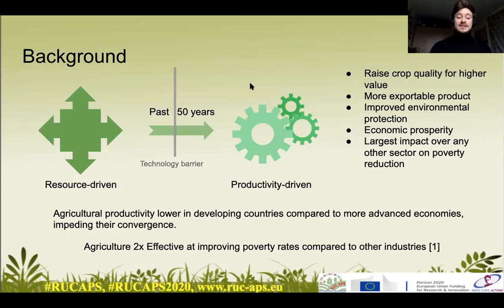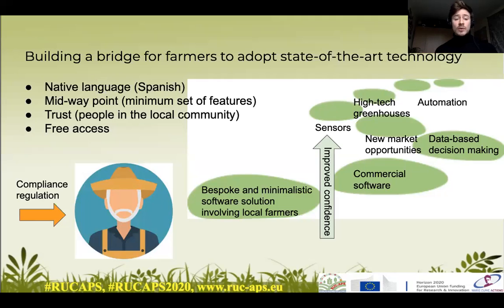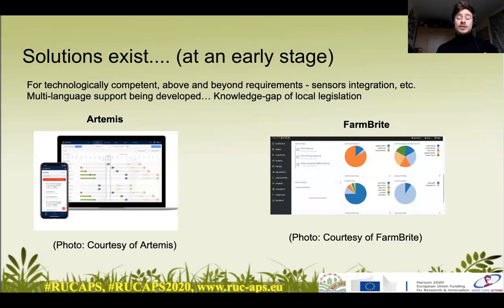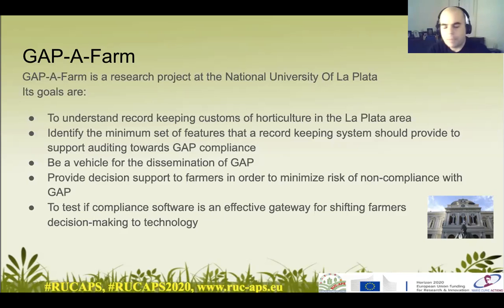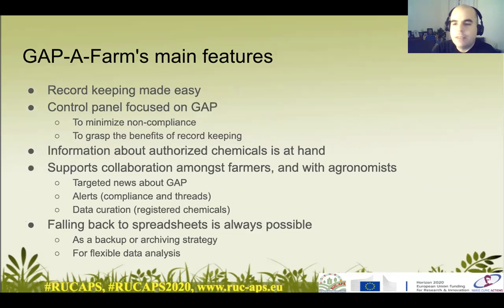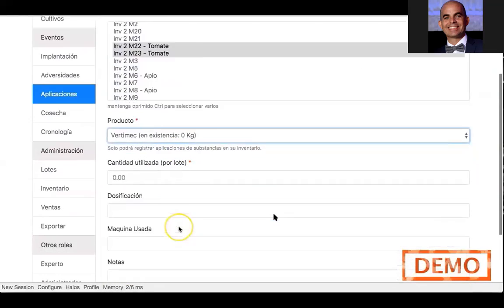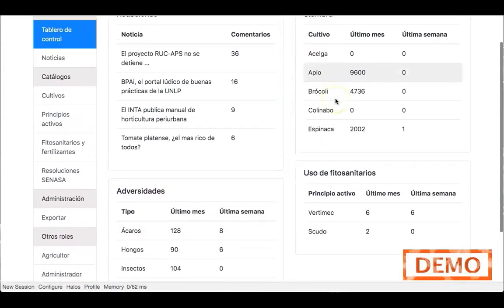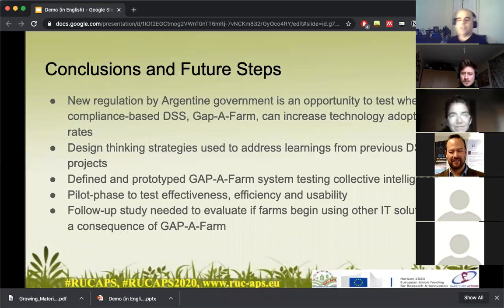GAP-a-Farm: Basic Support for Farm Event Tracking and GAP Compliance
Francis Baumont de Olivera (University of Liverpool, UK)
Mariana del Pino, and Alejandro Fernandez (National University of La Plata, Argentina)